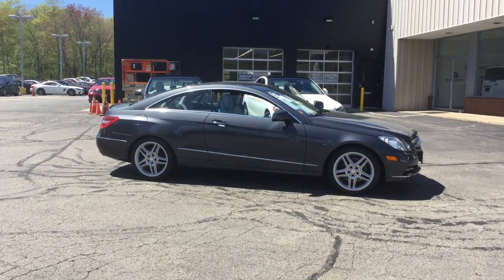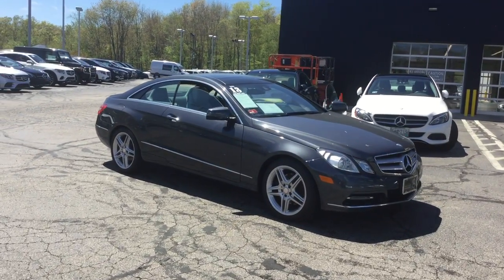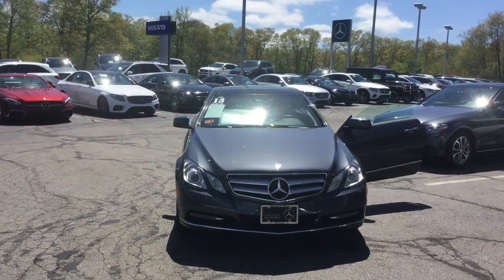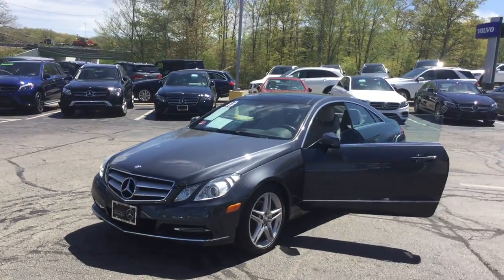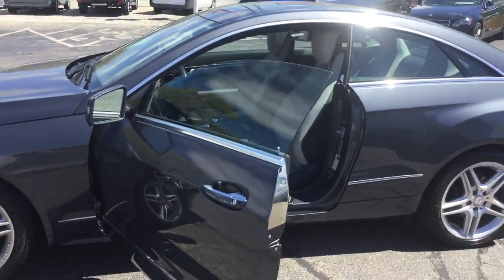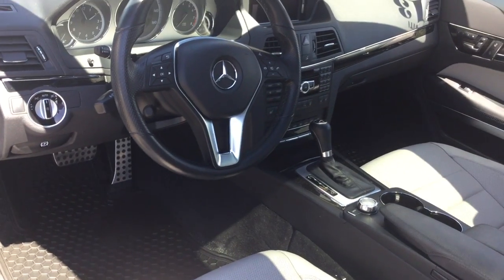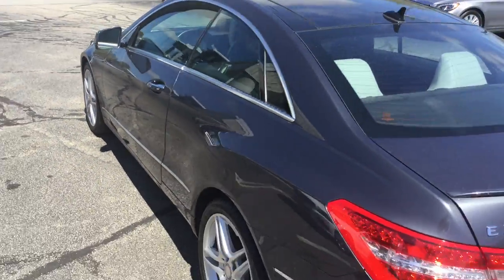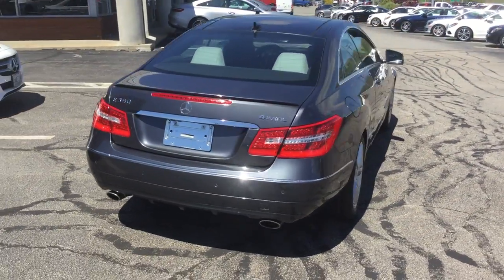2013 Mercedes-Benz E-Class E 350 4MATIC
This beautiful E350 4matic sport coupe comes in Steel Grey with a Ash/Black leather interior and has only 59180 miles. Mercedes Pre Owned Certification has been performed for additional warranty and piece of mind. This recently traded E350 has been meticulously maintained by it's previous owner. A complete maintenance, including new brakes has been done to this coupe so all that you will need to do is start the engine and enjoy the ride and handling that this E350 provides.